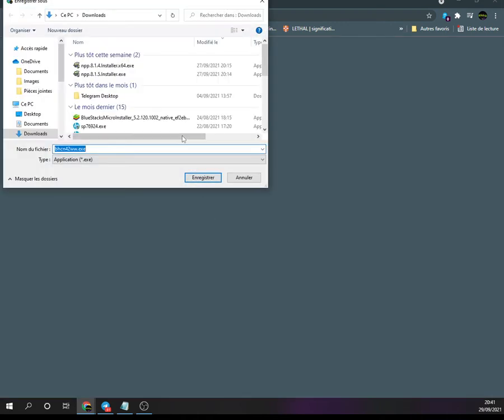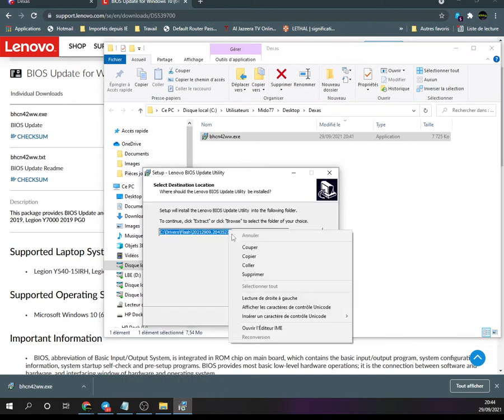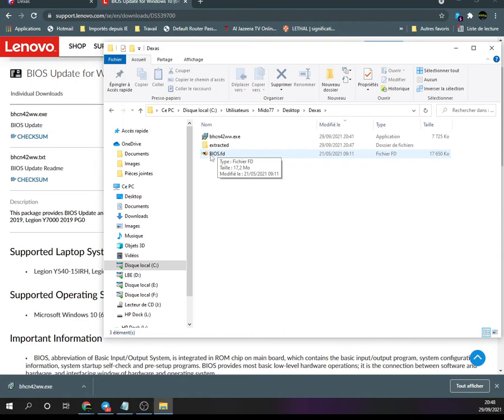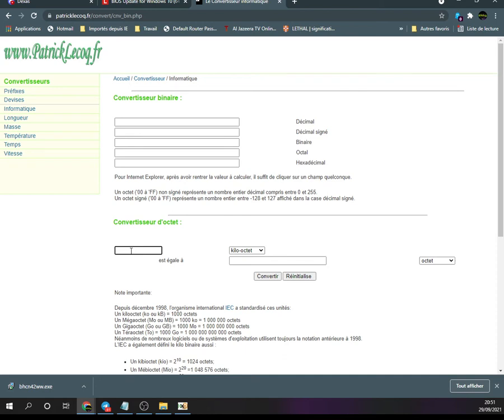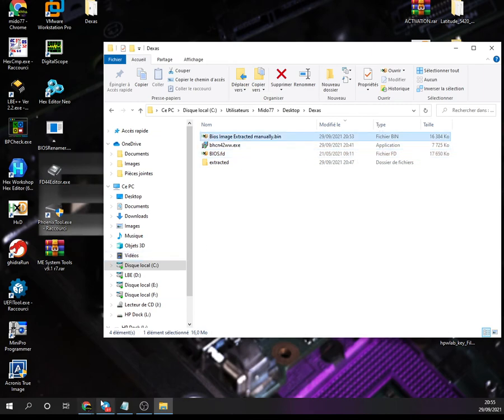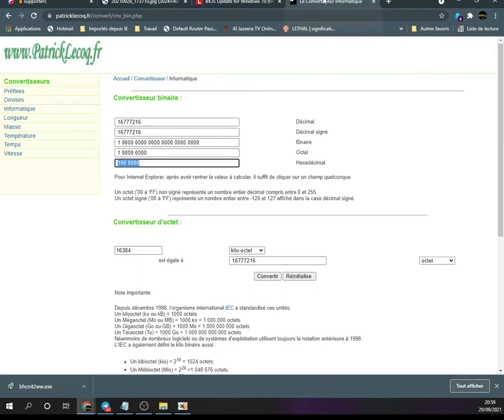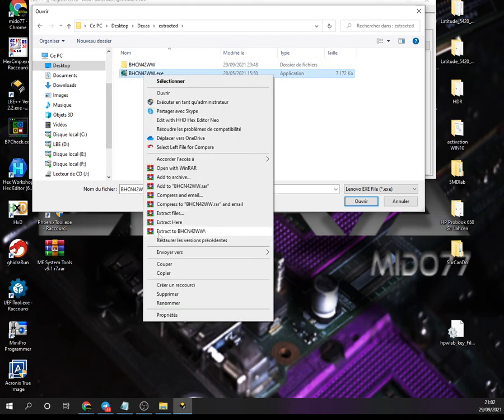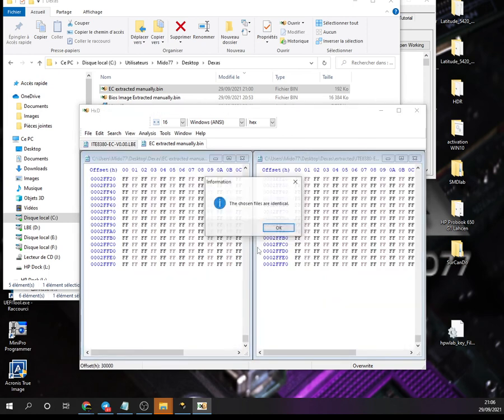Lenovo Legion 9th Generation Series Bios Image extraction from executable exe official Update